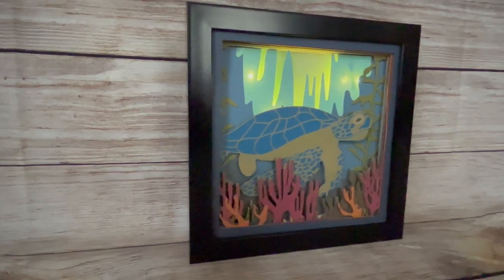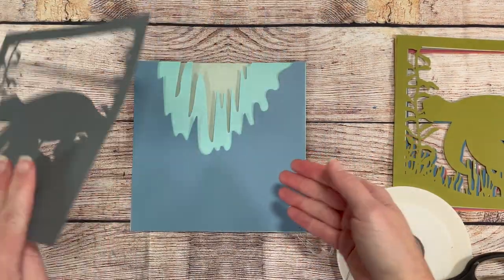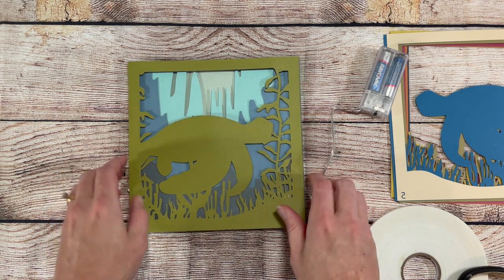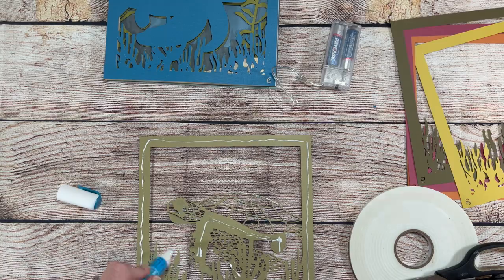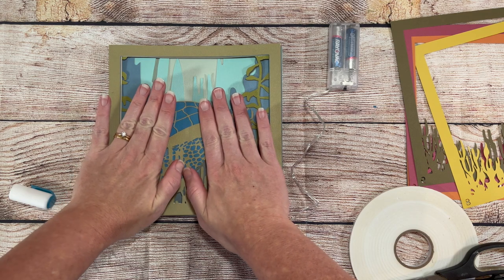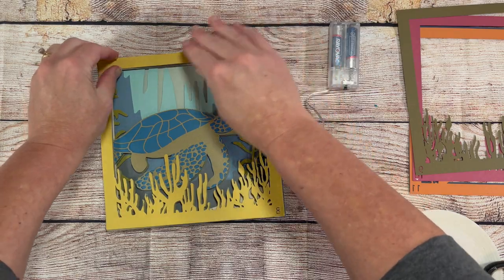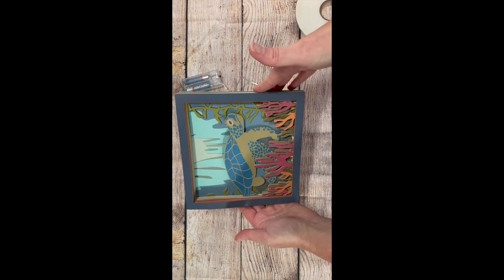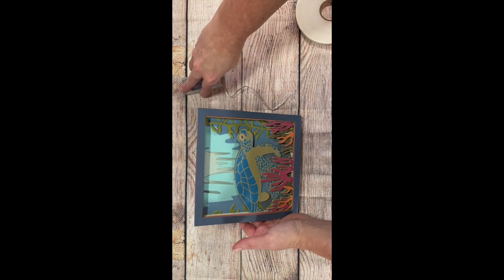Sea Turtle Svg Shadow Box, Underwater Ocean Lighthouse Shadowbox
Learn how to make fun paper crafts, including my sea turtle shadow box! This shadow box features a sea turtle swimming underwater with coral. It's finished off with fairy lights to give the illusion of the sun shining through the water.

I've designed this adorable 3D craft for you to make, all using just cardstock and glue, of course, a shadow box frame helps to tie it all in together. I've also added fairy lights in my display to give it a bit more pizazz. I picked them up at the Dollar Tree for $1.25, not too bad to make it extra special!

* Sea Turtle Shadow Box Paper Craft File in SVG for most cutters and DXF for Silhouette Studio Basic Edition

* Shadow Box
* Foam Adhesive Tape
* Tacky Glue
* Glue Pen
* Cutting machine (I love my Silhouette Cameo 4, but Cricut is great too! I've been a Silhouette Girl from the beginning!)
* Cutting Mat (I like a light grip)

Designed and assembled by Crafty Mama Studios